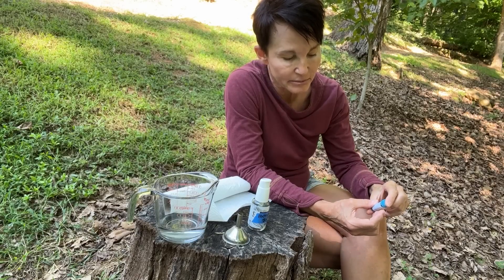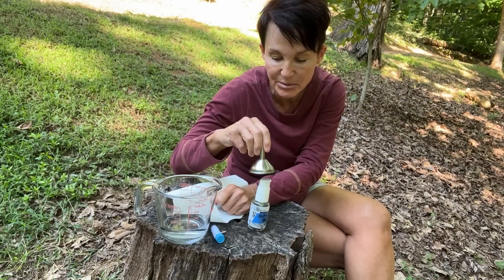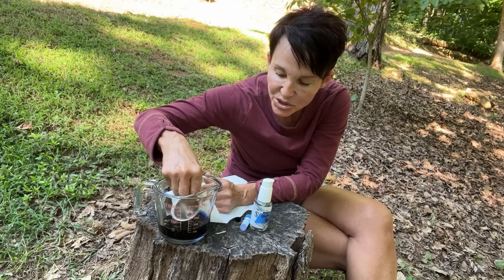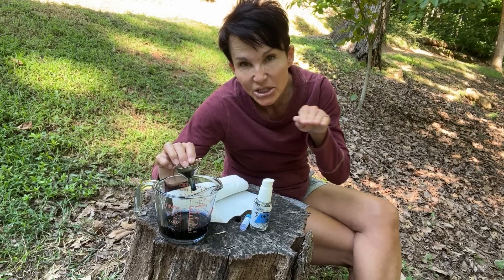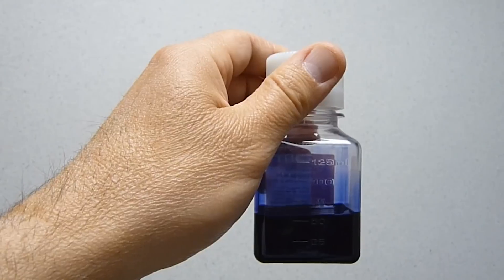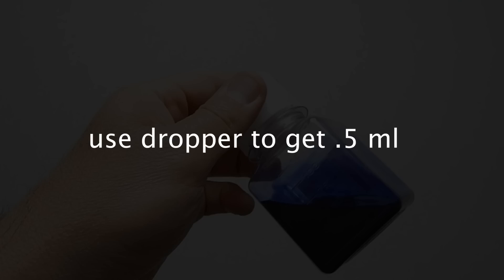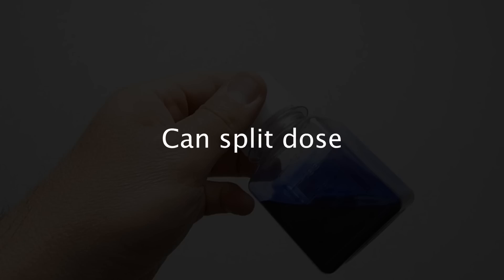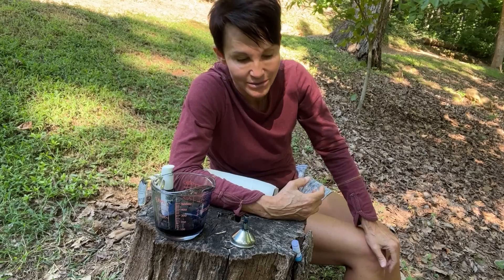How to Mix Your Methylene Blue - Cutting Edge Health Podcast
The methylene blue product suggested in this video is from CZTL.bz. We have secured an affiliate relationship with them and you get a $10 discount by using this on an order of $70 or use this discount code at checkout: jane10 We use the proceeds to help offset the costs of the Cutting Edge Health: Preventing Cognitive Decline podcast and get the word out that cognitive decline can be prevented!

Warning:  Don't take methylene blue if you're on an antidepressant, especially SSRIs and SNRIs, as high levels of serotonin can build up in the brain causing toxicity.

Methylene blue can bring oxygen to the brain's mitochondria and in many cases it's critically needed.  However, actually mixing methylene blue and finding the right dose can get confusing.  This video explains how to do it.

Dr. Francisco Gonzalez-Lima, a neuroscientist from the University of Texas in Austin, discovered that a very low amount of USP grade methylene blue in the body can promote brain oxygen consumption by an enzyme called cytochrome oxidase to power the mitochondria. In his analysis of many Alzheimer’s brains he found an inhibition of cytochrome oxidase in all of them. Methylene blue supplementation compensates for that problem.

If you would like to listen to his interview on the Cutting Edge Health: Preventing Cognitive Decline podcast: